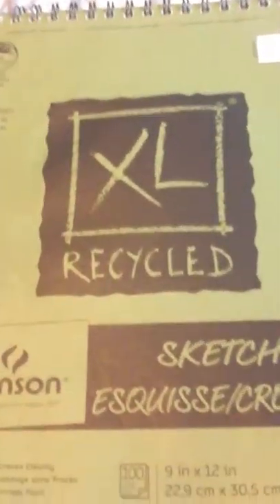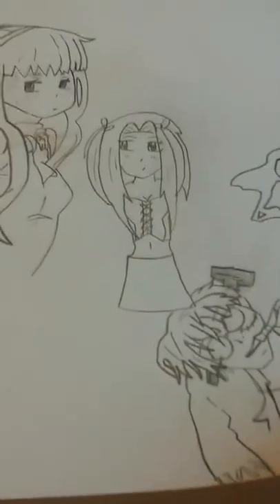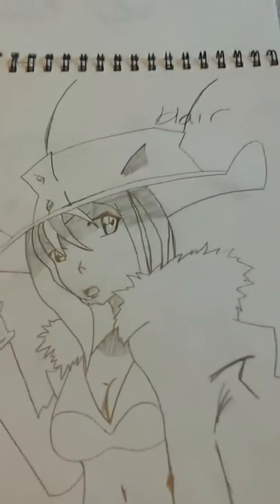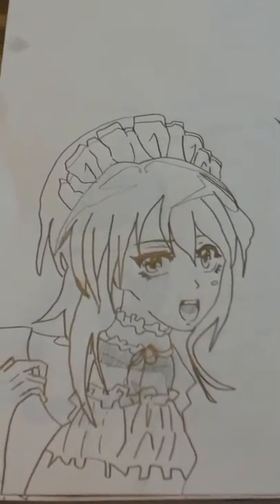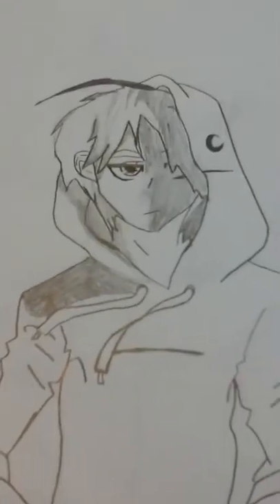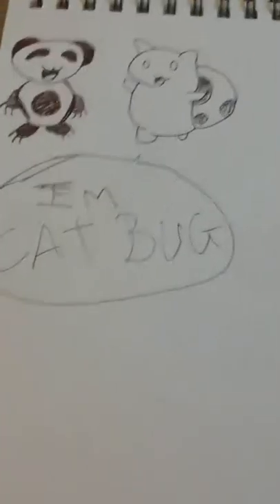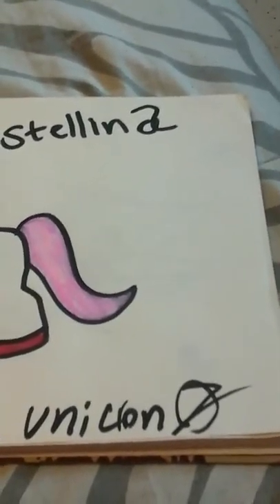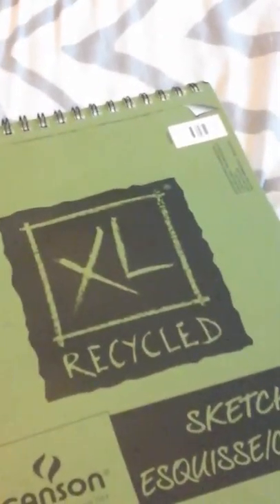Sketchbook tour #1😻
GAWD! I'm such an idiot 🙀
1 I said whatever like 30 times
2 Cry's gonna think imma stalker
WELL THARE YA GO!
Thx craftmasters👌